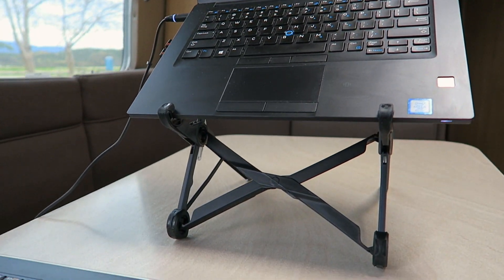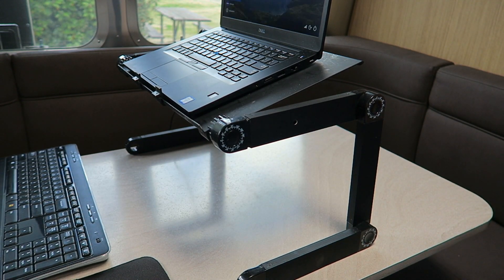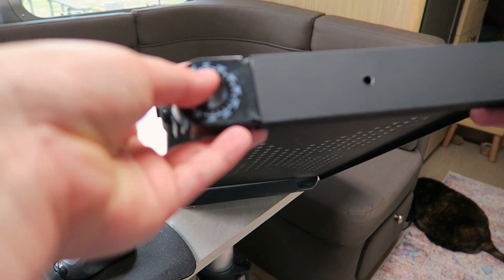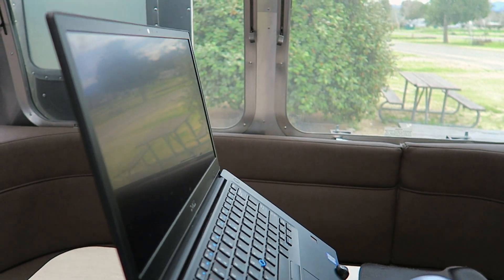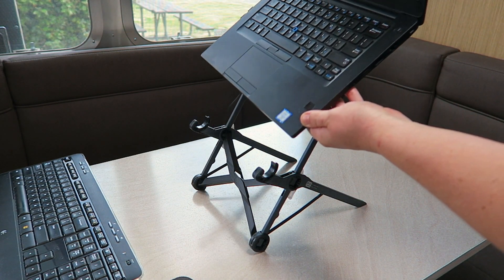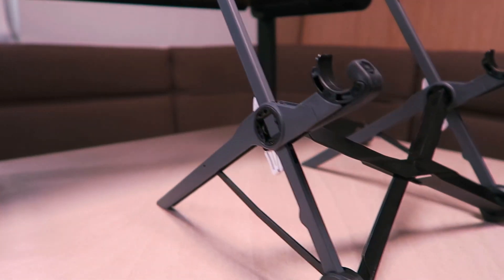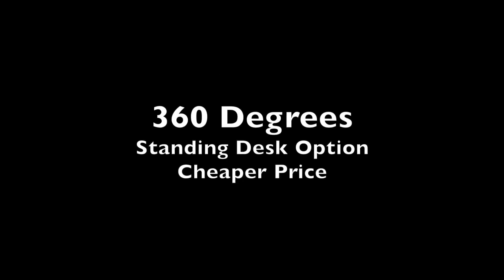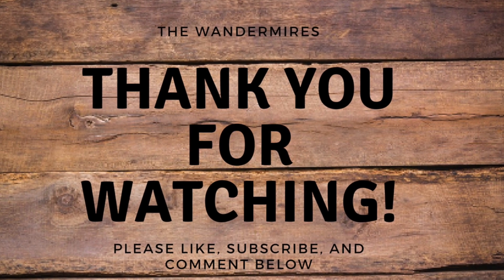ROOST Review for Portable RV DESK Setup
I'm asked often about my portable work space in our Airstream. I also love my ROOST laptop stand. I made this short video to briefly show my work setup, but also to compare portable laptop stands.

Portable 360 Degree Foldable Laptop Stand Table with Adjustable Stand Tray

Thank you, Jetty Rae, for allowing us to use your music in this intro!